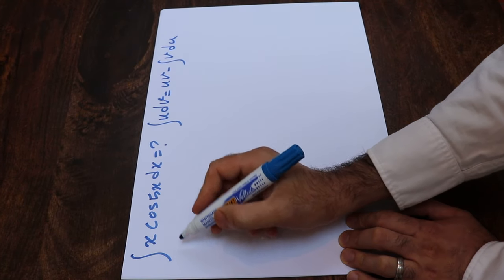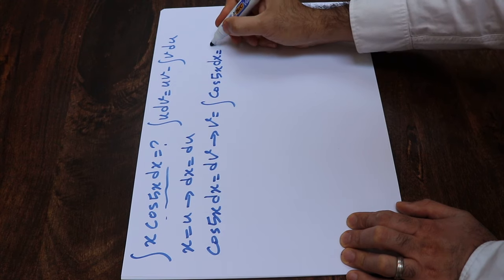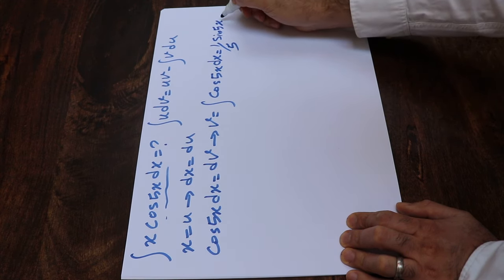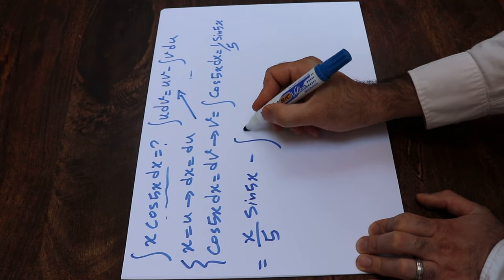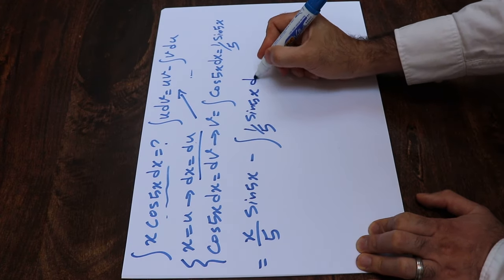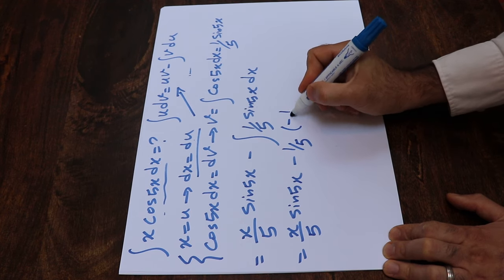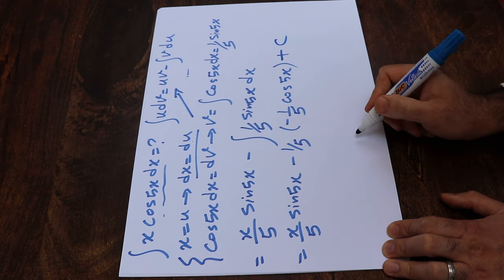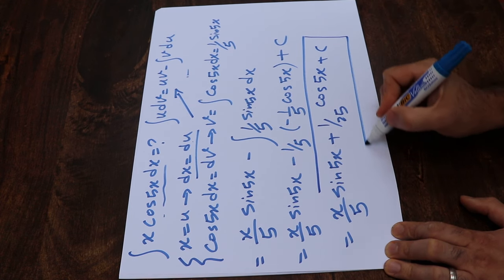Integral of xcos(5x) - Integral example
This video shows how to find the integral of xcos(5x) using the formula for integration by parts.